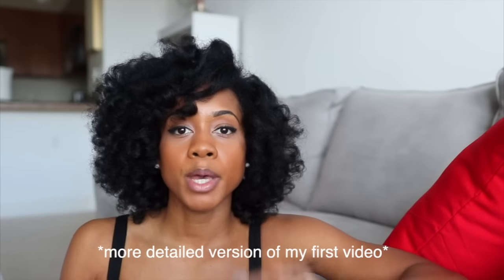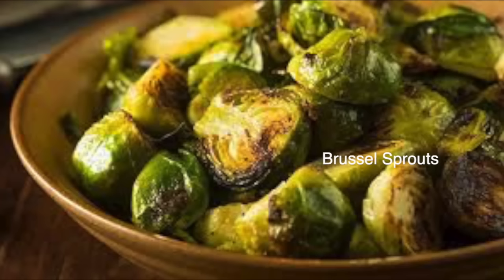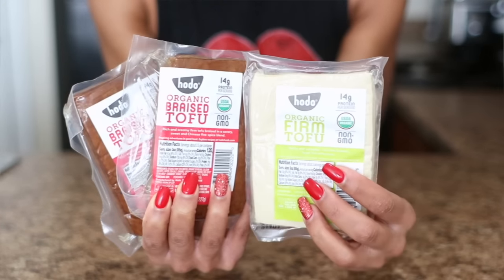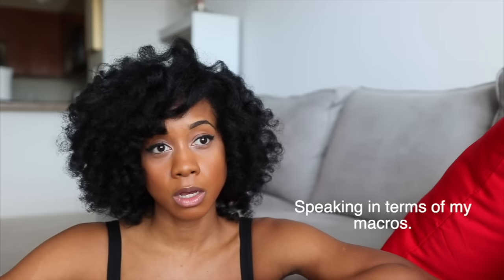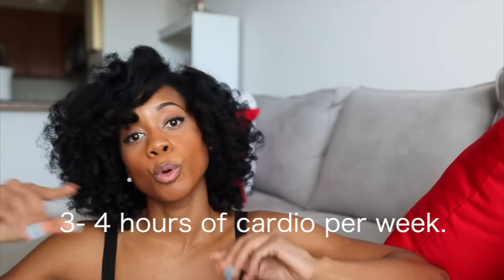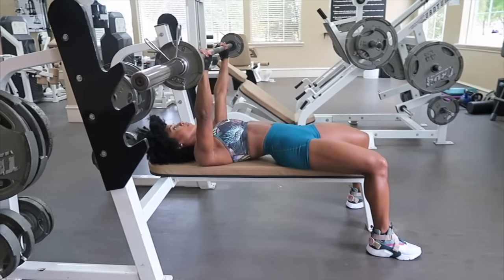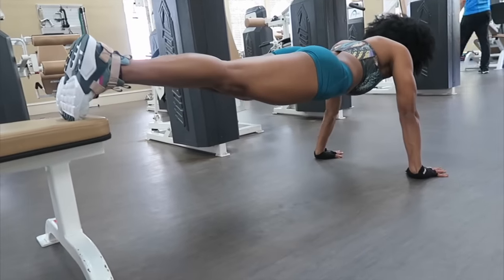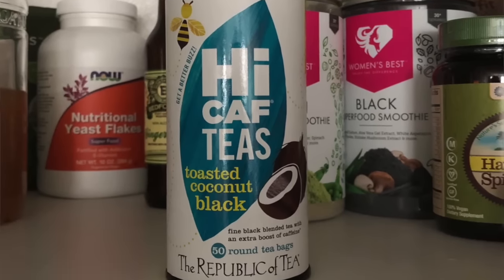How To Reduce Your Breast Size Naturally| Part 2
Here’s an updated version on how I reduced my breast size and reduced the amount of breast fat naturally without getting breast reduction surgery.